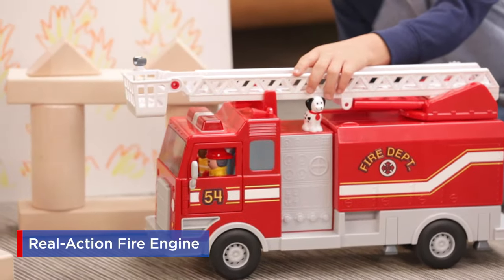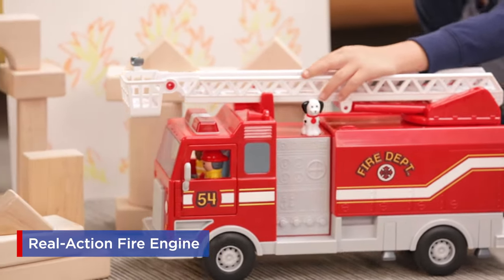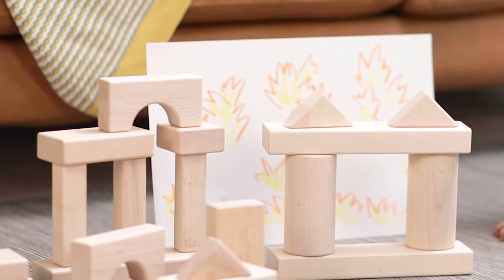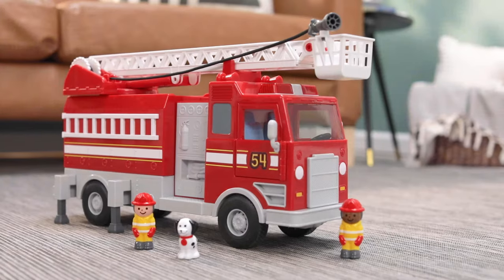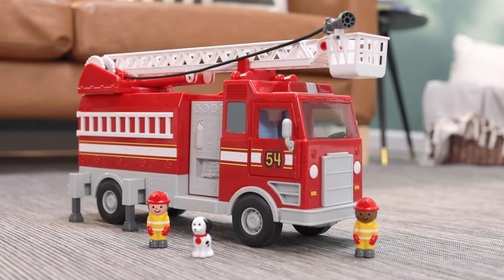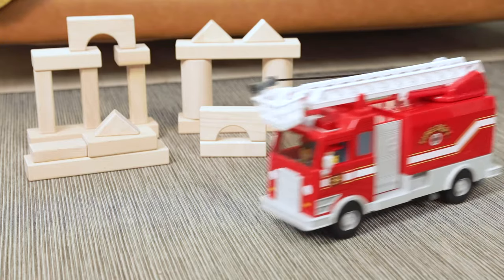Real-Action Fire Engine - Best Gift Ideas from Lakeshore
LakeshoreLearning makes it easy to find the perfect gift! Check out this exciting giftidea to keep kids engaged for hours. Roll to the rescue with our action-packed fire engine, featuring an extendable ladder, a retractable hose and much more!